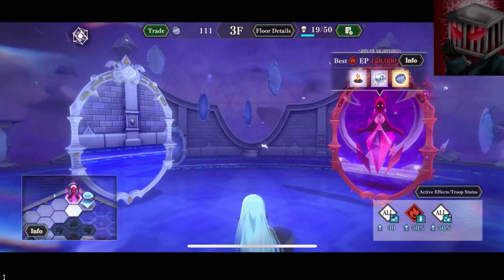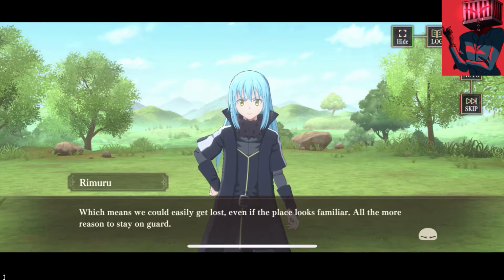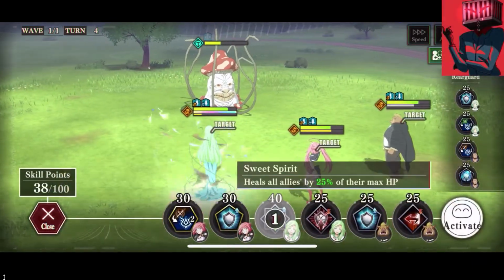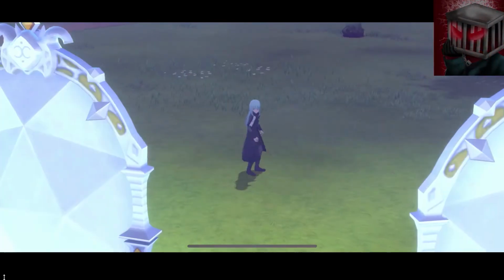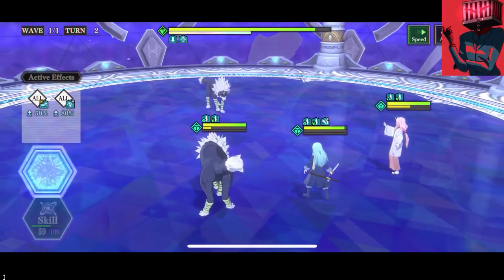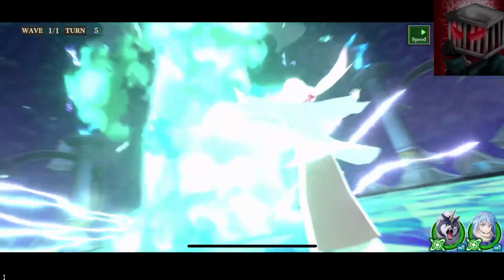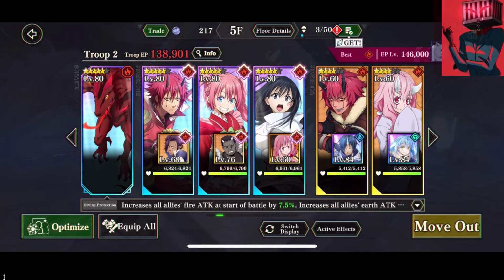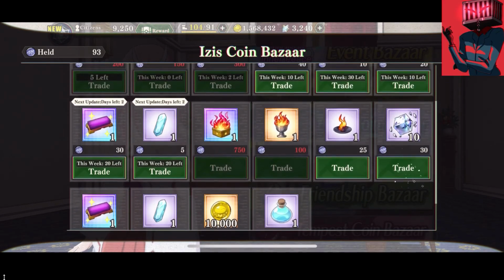SLIME: ISEKAI Memories: Tower of Izis Part 2 Blazing through Floors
My first time trying Tower of Izis on SLIME: ISEKAI Memories